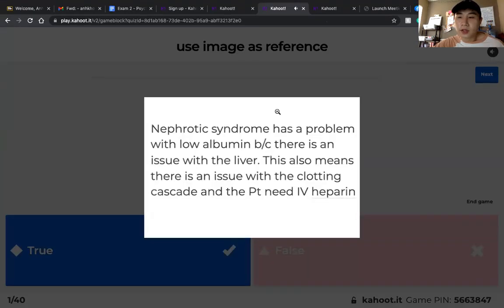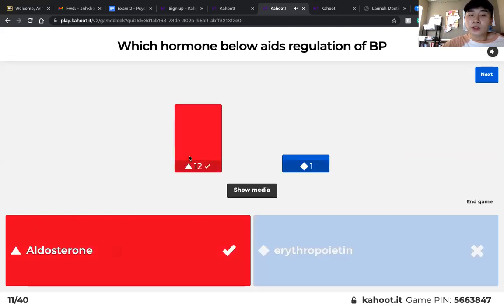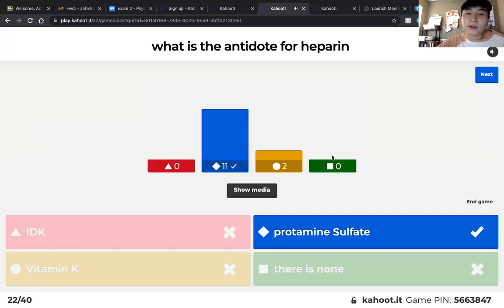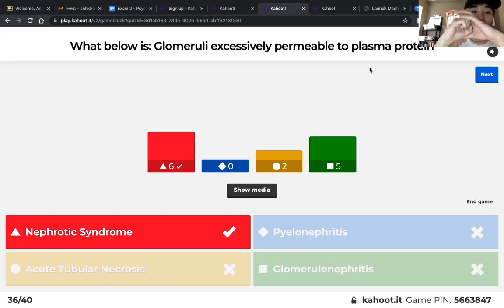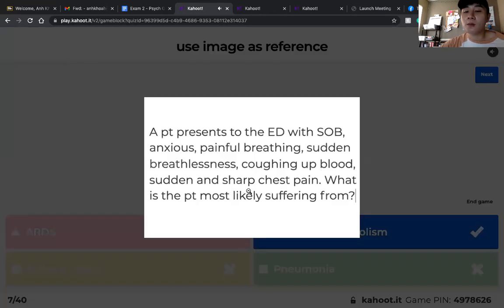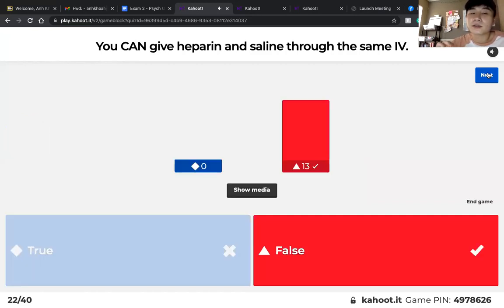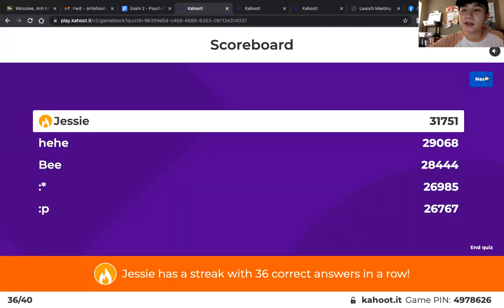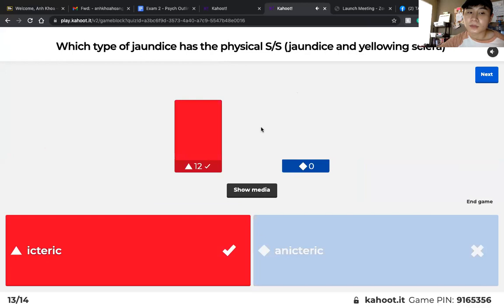Med-Surg II - Exam 2 - Practice Questions - Kahoot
TAMUCC Med-Surg II- Exam 2- Practice questions